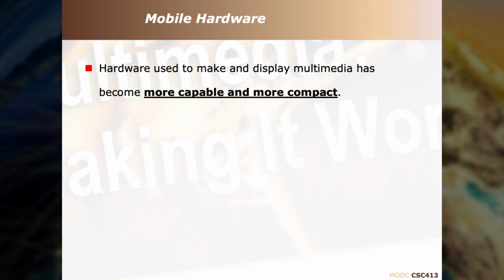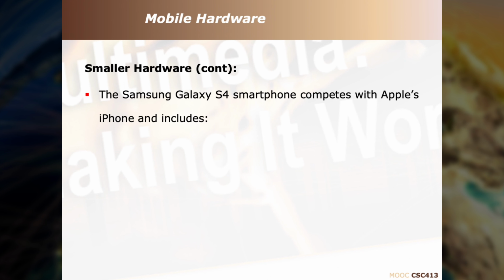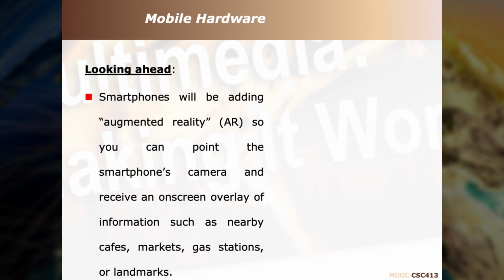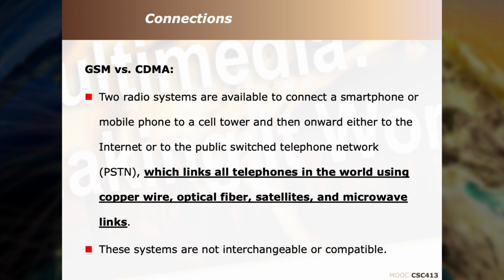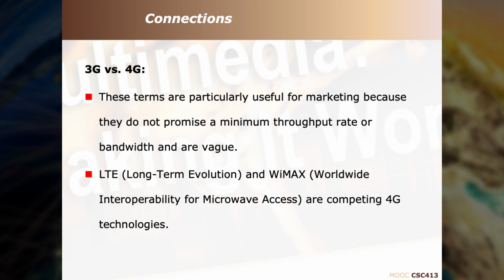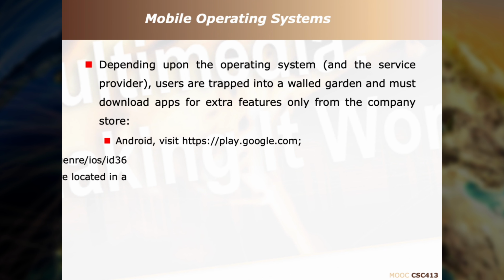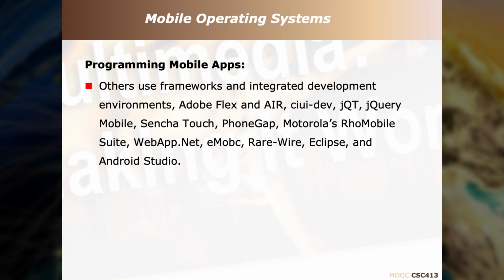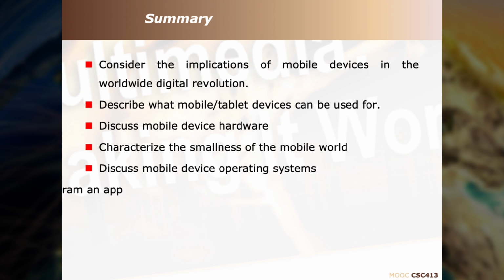LESSON 12 MOBILE MULTIMEDIA (PART 2)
Created for :
MOOC CSC413 - Module: Mobile Multimedia - PART 2

In this lesson (short version) you will learn how to:
- Discuss mobile device hardware.
- Characterize the smallness of the mobile world.
- Discuss mobile device operating systems.
- Program an app.

Created by:
Dr Hayati Abd Rahman
Senior Lecturer
Faculty of Computer and Mathematical Sciences,
Universiti Teknologi MARA (UiTM)
Shah Alam, Selangor
MALAYSIA

2021